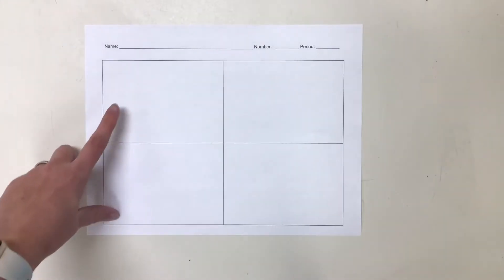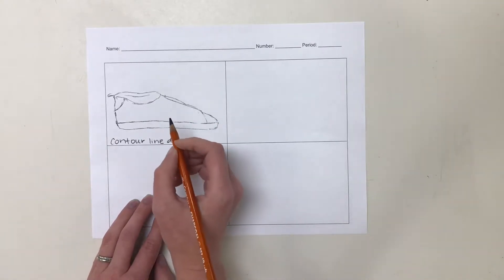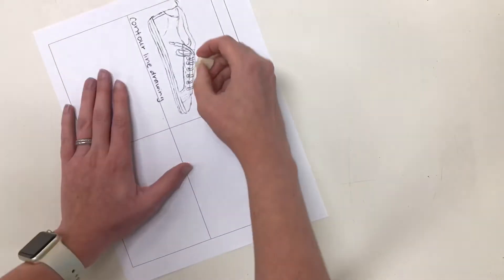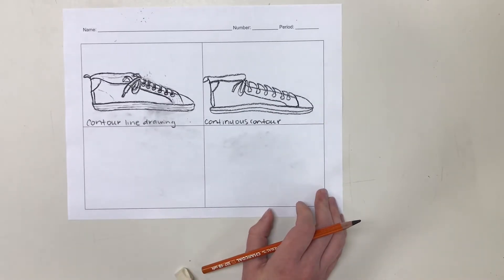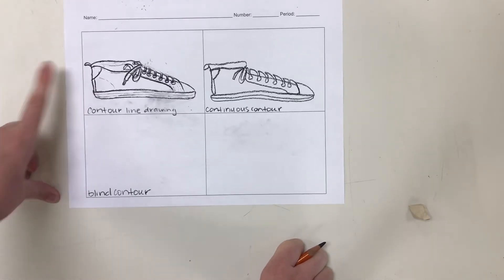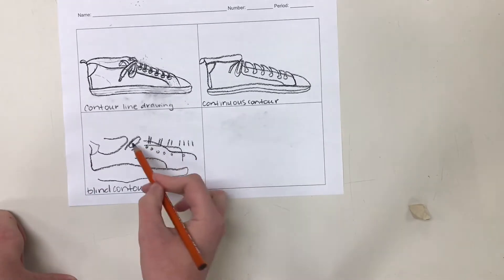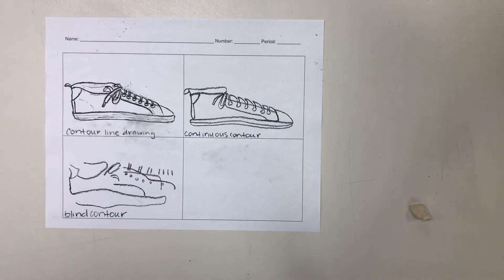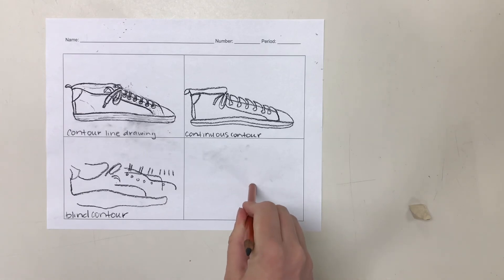Contour Line Drawings